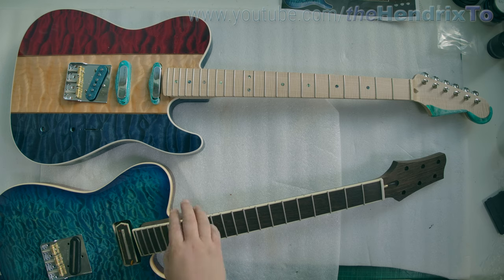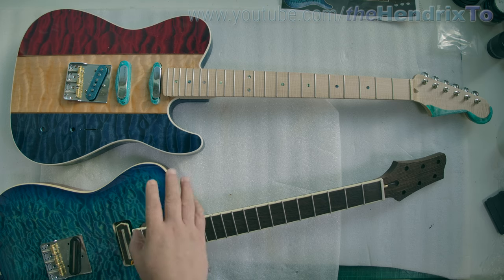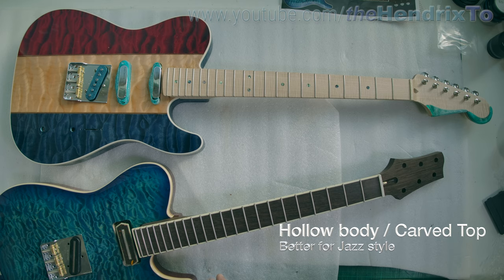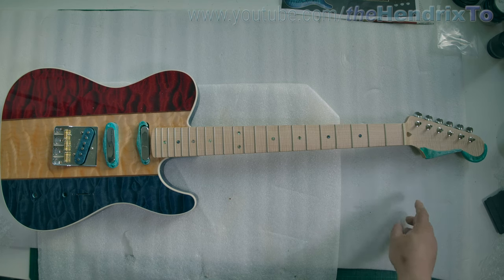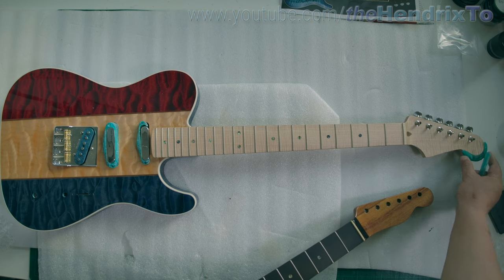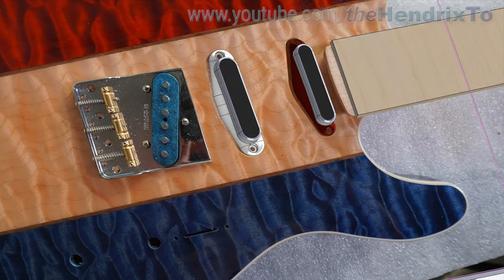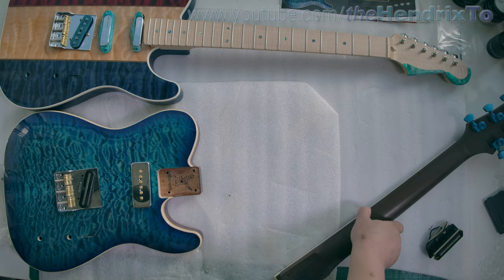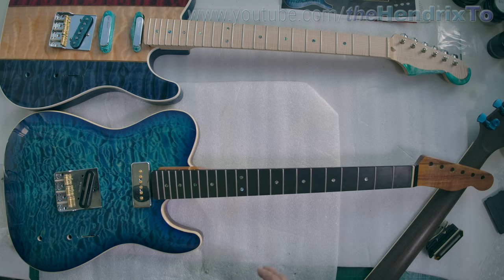Design Concept of 2 most Beautiful Telecaster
Special limited run of four Red, White, and Blue Dyed Quilt Maple bodies over one piece swamp ash. And to commemorate the Fourth of July, 1776,
Model: Telecaster®
Orientation: Right handed
Scale: 25-1/2"
Wood: Quilt Maple on Swamp Ash
Rout: Rear Rout
Pickup Rout: Tele® (Neck), Strat® (Middle), Tele® (Bridge)
Controls: 3-V-T (Tele®)
Bridge: Tele® Bridge
Jack Rout: 7/8" (22mm) Side Jack Hole
Neck Pocket: Tele® Shape
Mounting Holes: Standard 4 Bolt
F-Holes: None
Battery Box: No Battery Box Rout
Binding: White Binding
Top Finish: Special Finish
Back Finish: Transparent Blue
Finish Type: Gloss Finish

Model: Hollow Carved Top Telecaster® Orientation: Right handed
Scale: 25-1/2"
Wood: Quilt Maple / Maple on Mahogany
Rout: Rear Rout
Pickup Rout: P90 (Neck), None (Middle), Tele® (Bridge)
Controls: 3-V-T-X (CT Tele®)
Bridge: Tele® Bridge
Jack Rout: 1/2" (13mm) Side Jack Hole
F-Holes: None
Binding: Ivoroid Binding
Top Finish: Aqua Marine Dye
Back Finish: Clear
Additional Info: Very High Grade Quilt Maple Top.

Style: Warmoth
Construction: Gibson® Scale (24-3/4") Conversion Tiltback
Scale: 24-3/4" Conversion
Orientation: Right Handed
Neck Wood: Wenge
Fingerboard Wood: Wenge
Nut Width: 1-11/16"
Back Shape: Fatback
Fret Size: SS6100 (Stainless)
Tuner Ream: Sperzel (25/64")
Radius: 10-16" Compound
Fret #: 22
Inlays: No Inlay
Side Dots: Black Side Dots
Binding: Ivoroid
String Nut: GraphTech White TUSQ XL - Standard Nut
Additional Info: Screamin Deal. No Finish Required. Sperzel Tuner Ream.